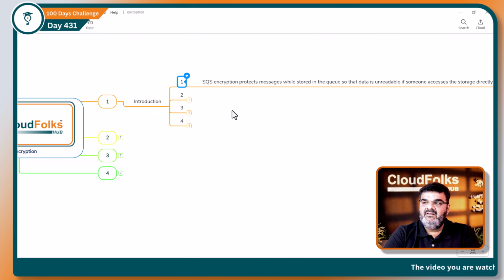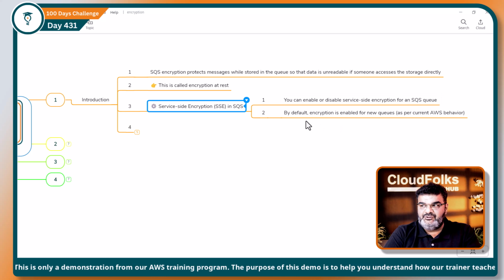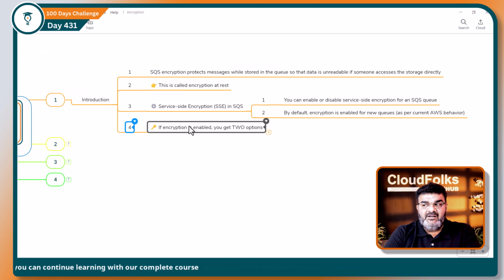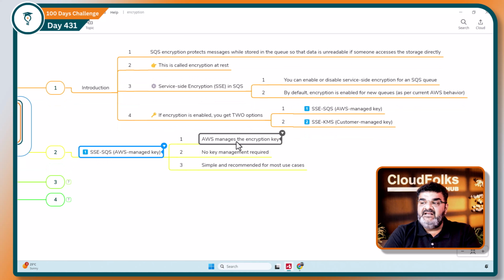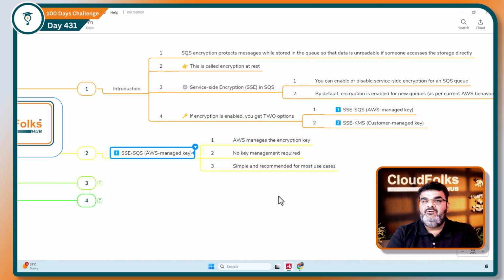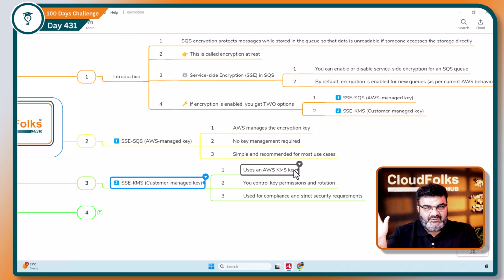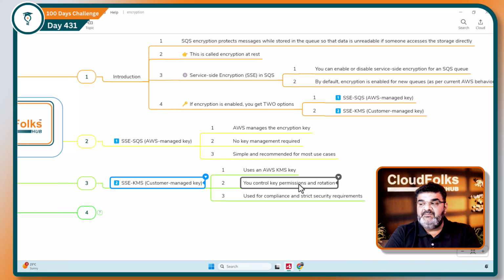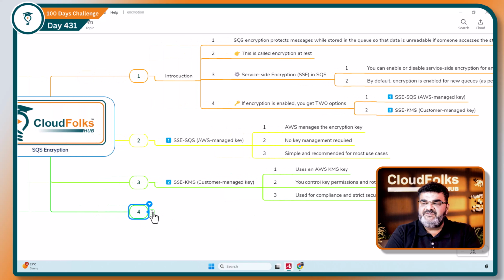Day 431 | AWS SQS Encryption Explained | SSE-SQS | SSE-KMS | Secure Your Queues (2026)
In this video, we deep dive into Amazon SQS Encryption options available while creating an SQS queue in AWS.

- What SQS encryption at rest really means
- Difference between SSE-SQS and SSE-KMS
- When to use AWS managed keys vs KMS customer managed keys
- Best practices to secure SQS queues for production
- Common mistakes beginners make with SQS encryption

If you’re preparing for AWS certifications, working as a cloud engineer, or building secure AWS architectures, this video will help you understand SQS encryption clearly and practically.

AWS Developer & SysOps roles
Real-world AWS security implementations

👉 Watch till the end to avoid misconfiguring SQS encryption in your AWS account.